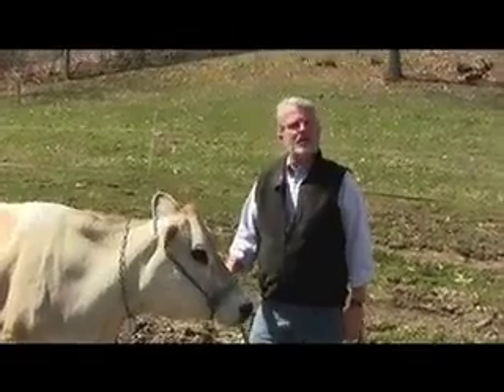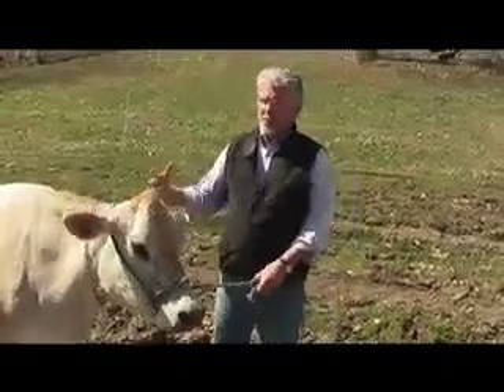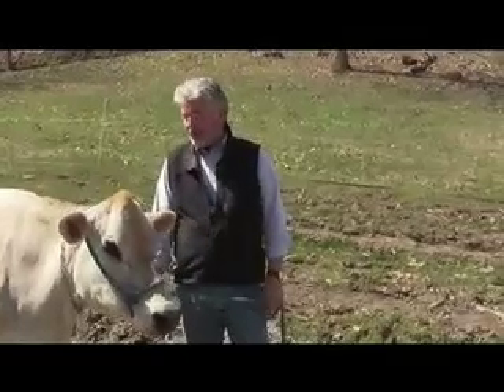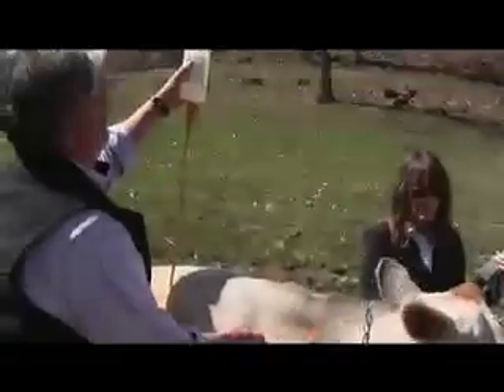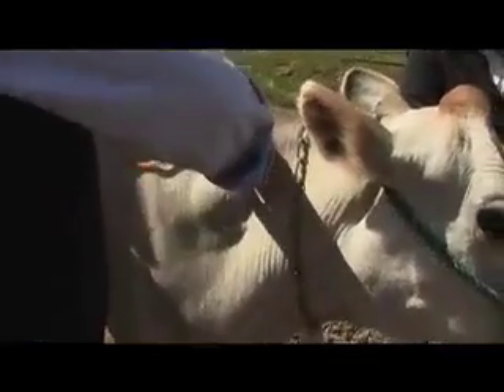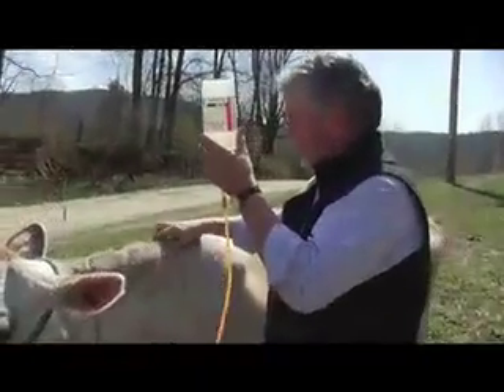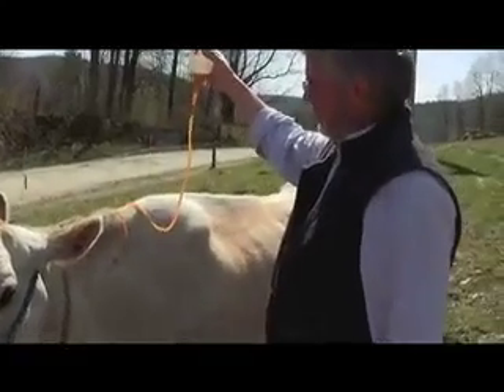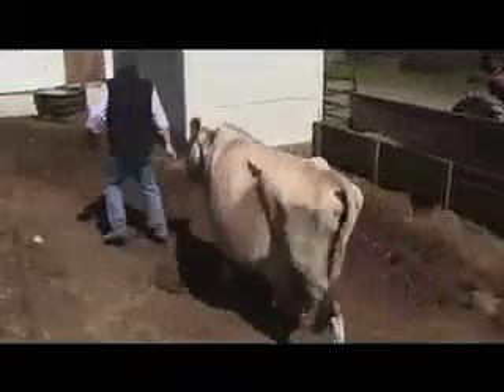MILK FEVER TREATMENT.mov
Melody is a 13-year old Jersey cow that was experiencing milk fever - a form of calcium defficiency - 48 hours after she calved. She was treated with a subcutaneous 23% solution of calcium gluconate at our micro-dairy in Royalton, Vermont. Please Note: We are not trained veterinarians, just experienced dairy farmers. Please consult your own veterinarian regarding health issues with your animals.